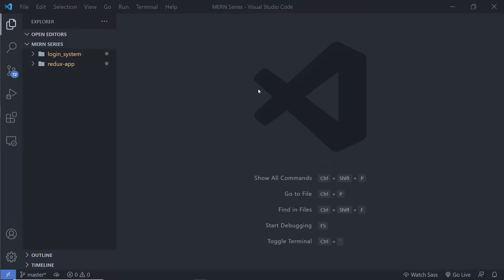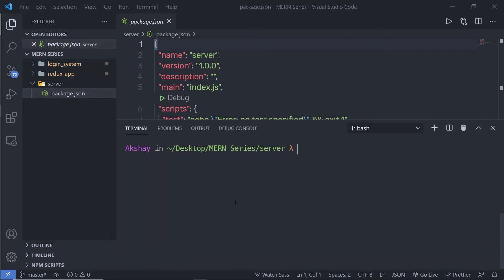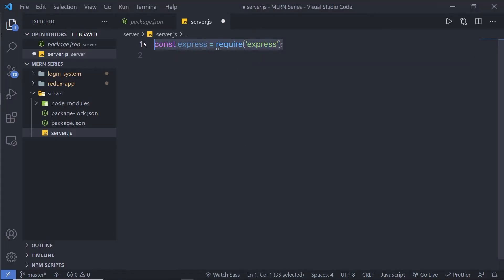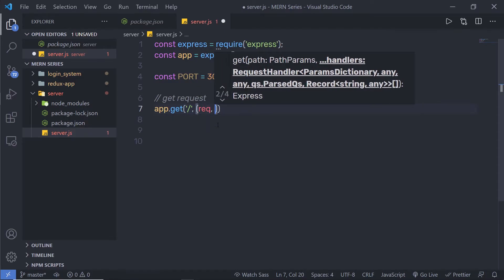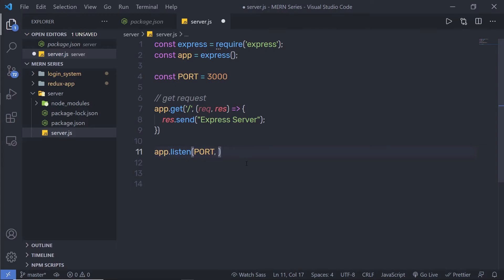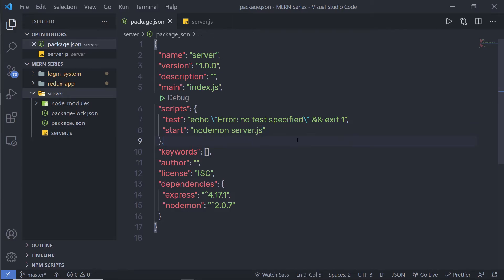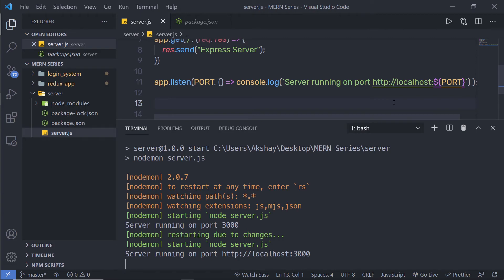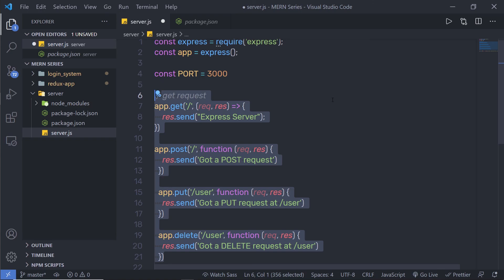Express Backend Application - MERN Stack Series - 69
In this lecture, we are going to learn how to work with the MongoDB backend applications. we are going to learn how to create a backend for the MongoDB connection.